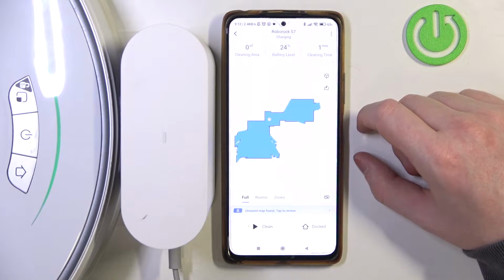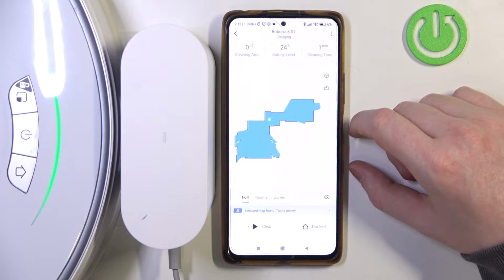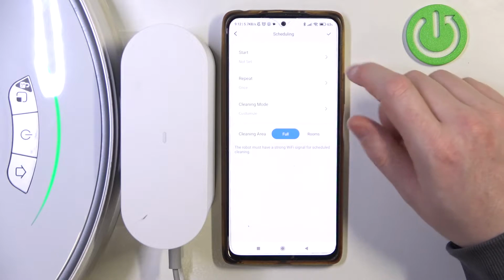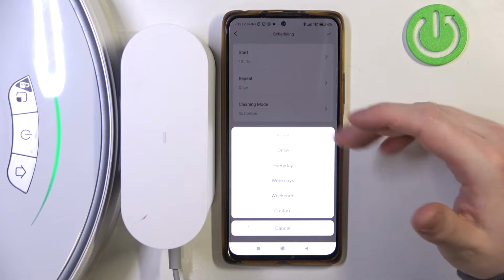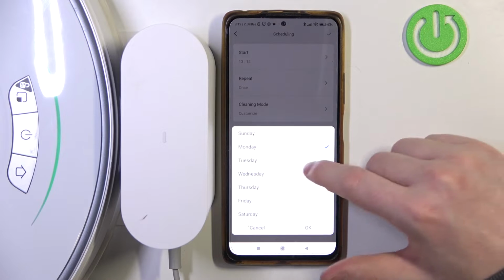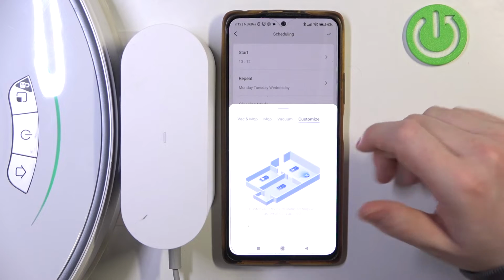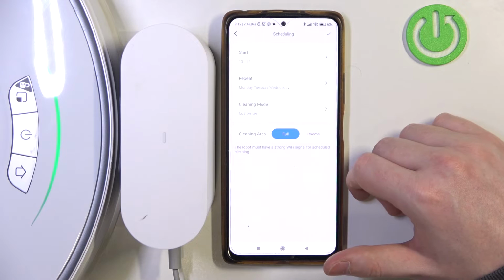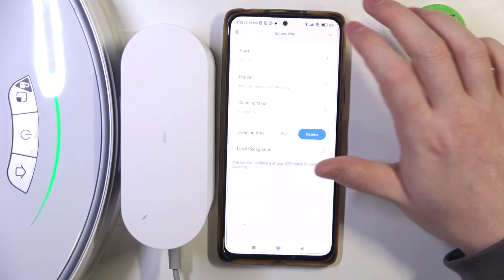How to Set Up Your Roborock S7 Schedule for a Cleaner Home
Unlock the full potential of your Roborock S7 by mastering the art of creating schedules tailored to your lifestyle. Whether you're aiming for sparkling floors before you wake up or a dust-free environment when you come home, this tutorial guides you through each step with clarity and precision. Discover the secrets to setting up cleaning schedules that work around your clock, ensuring your home remains spotless without lifting a finger. From choosing specific rooms to defining cleaning intensity, learn how to customize your Roborock S7 for an efficient cleaning experience. Perfect for busy individuals, tech enthusiasts, or anyone keen to make their home smart and tidy, this video is your go-to guide for making the most out of your robotic vacuum. Dive into the world of smart cleaning with confidence, as we showcase tips, tricks, and insights that elevate your Roborock S7's performance to the next level.

Questions:
How to select specific rooms for cleaning with the Roborock S7?
How to adjust the cleaning intensity on your Roborock S7?
How to schedule your Roborock S7 for multiple cleaning times?
How to use the Roborock app to create a customized cleaning schedule?
How to manage your Roborock S7's battery life with scheduled cleanings?